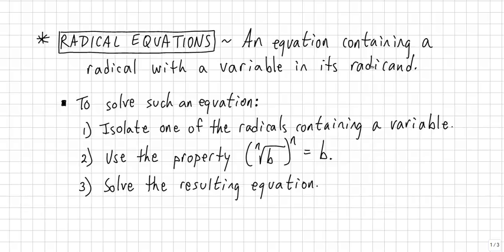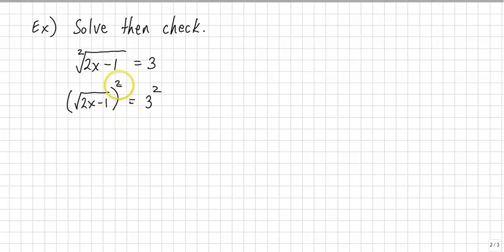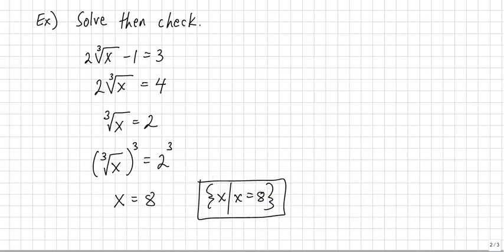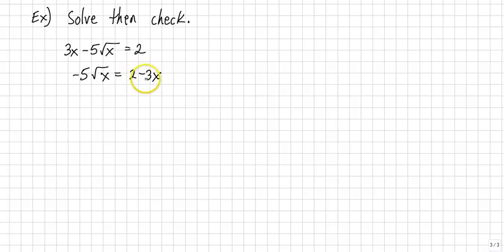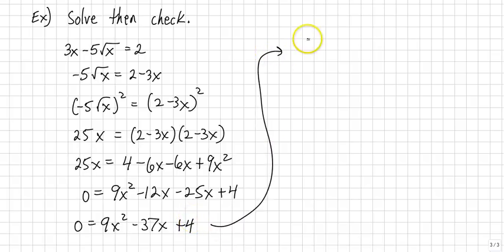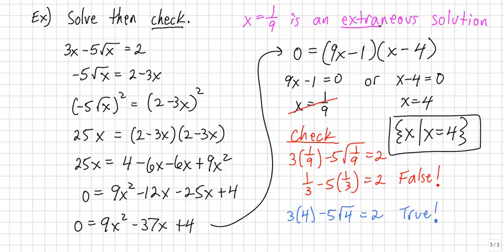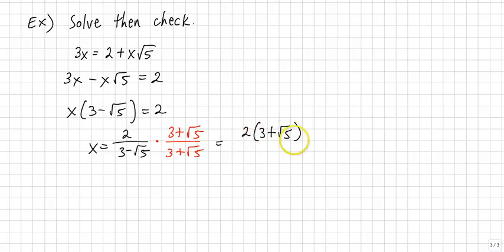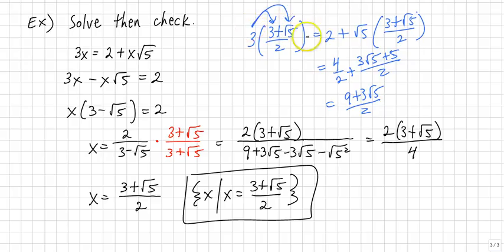Equations Containing Radicals